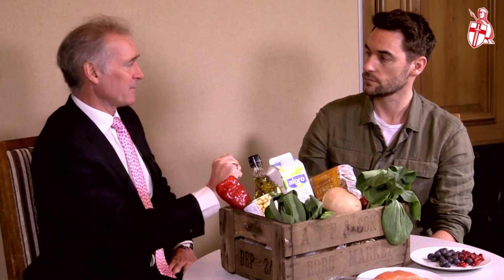Dr Hilary Jones and Rob Hobson discuss statins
Registered nutritionist Rob Hobson talks to Dr.Hilary Jones about statins and food that can help to reduce your cholesterol levels.